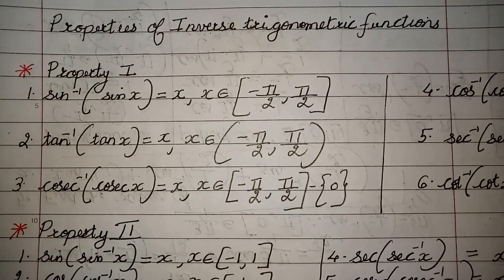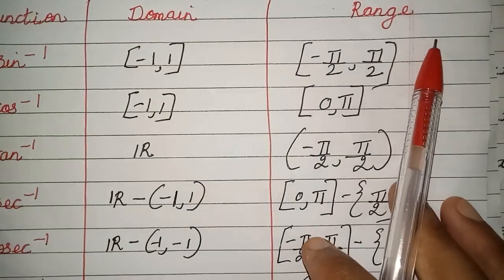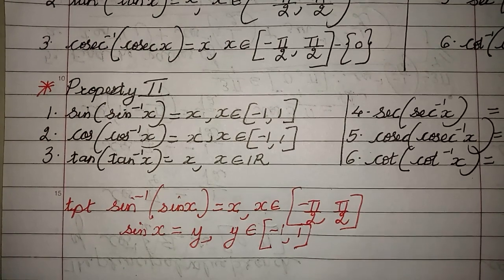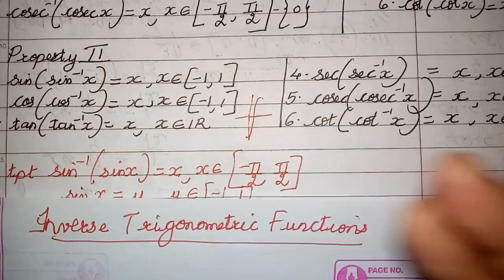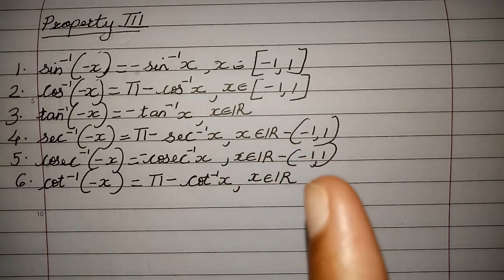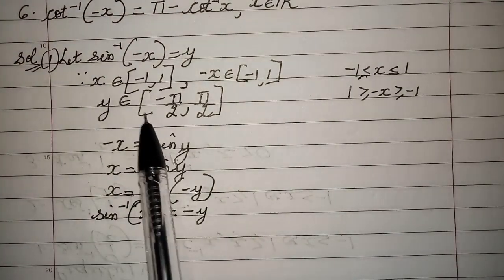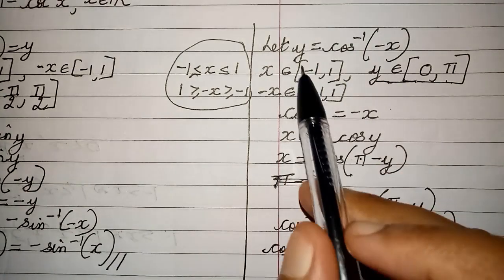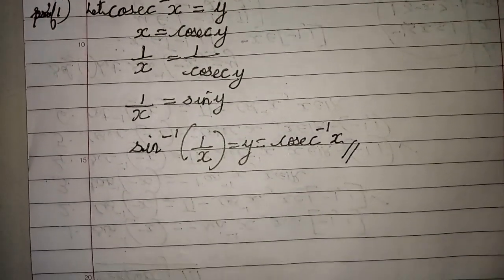Class 12 - Maths learning - Properties of Inverse trigonometric functions - PART I - Lecture 12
This video explains the different properties of Inverse trigonometric functions .
Properties of Inverse trigonometric functions are essential for problem solving.